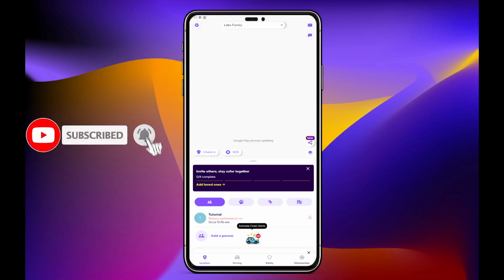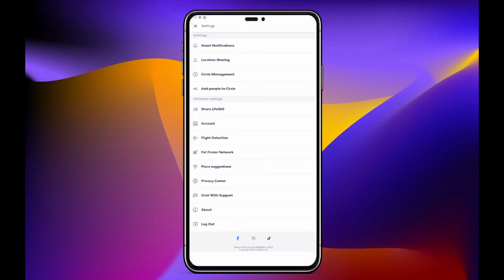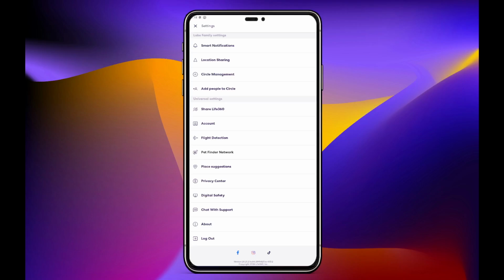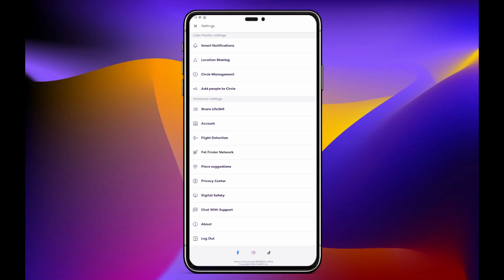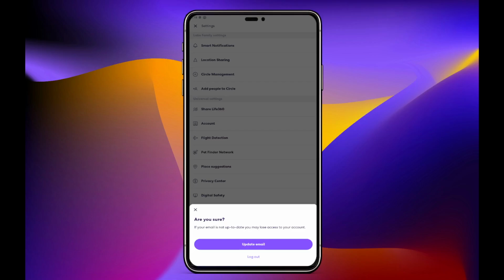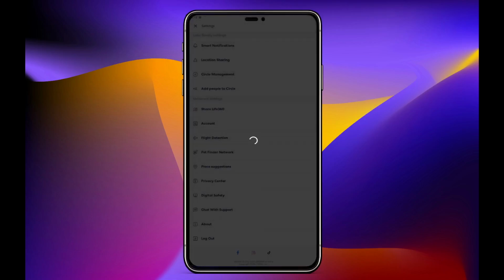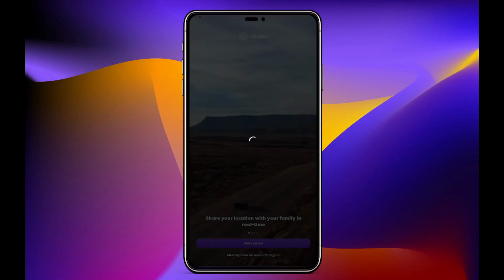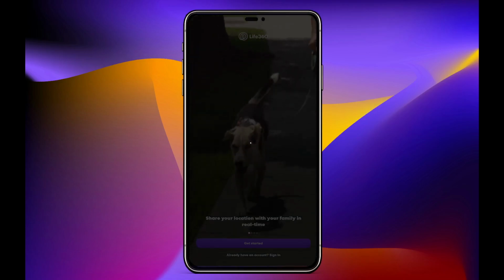How To Log Out Of The Life360 App (Full Guide 2026)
In this video, you'll learn how to log out of Life360 app, steps to sign out of Life360, guide to exit Life360 account, completely log out from Life360, Life360 application sign out tutorial, disconnect Life360 from your device, how to unregister from Life360 app, Life360 account log out process, find log out option in Life360, remove a device from Life360, permanently sign out of Life360, stop tracking on Life360 app